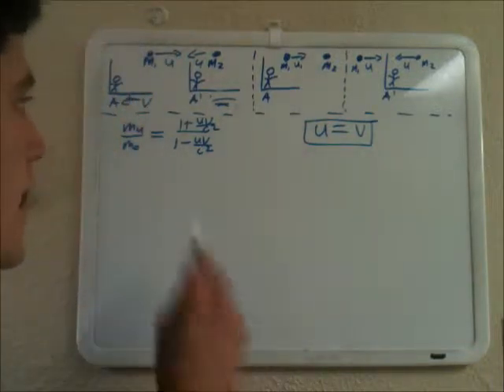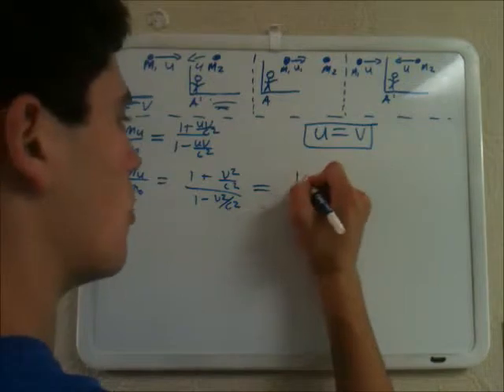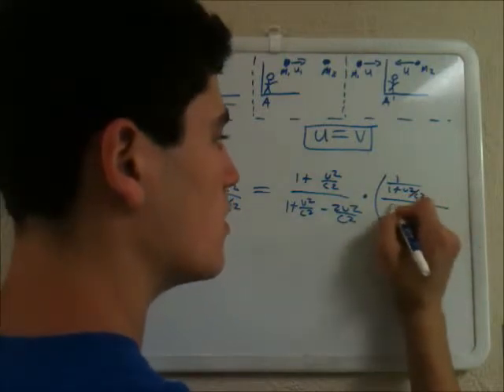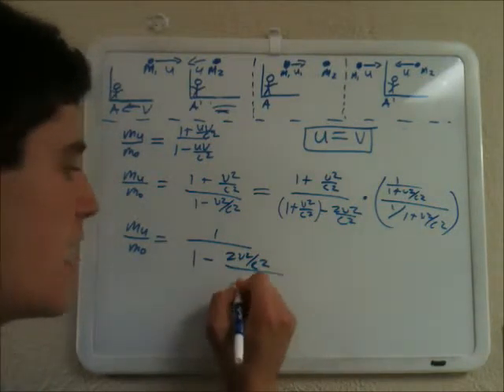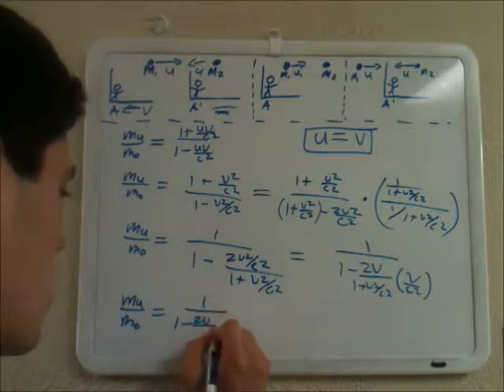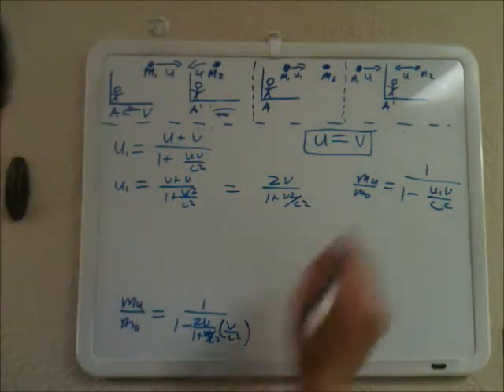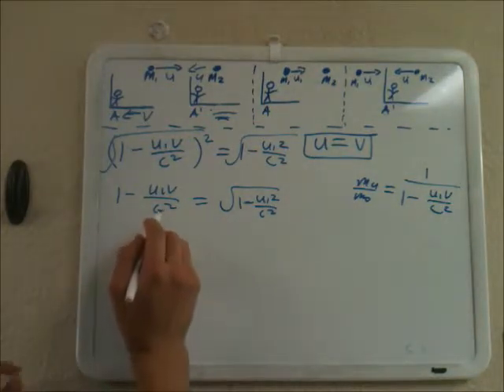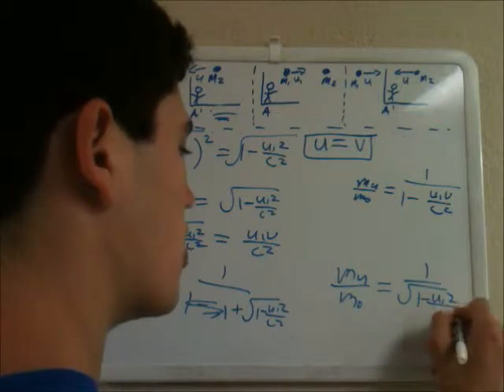Special Relativity 3: Derivation of Relativistic Momentum and Mass Part 2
Relativistic momentum is fully derived.